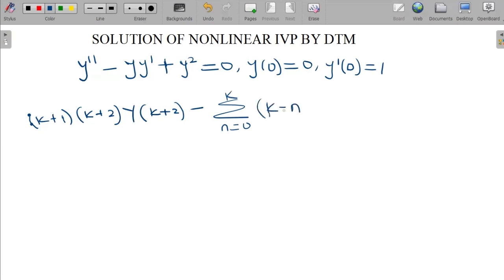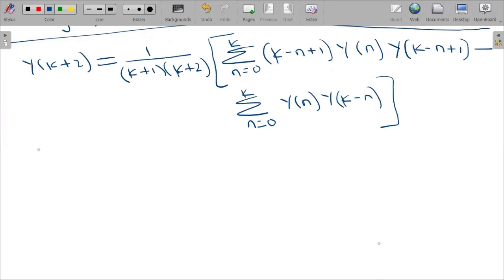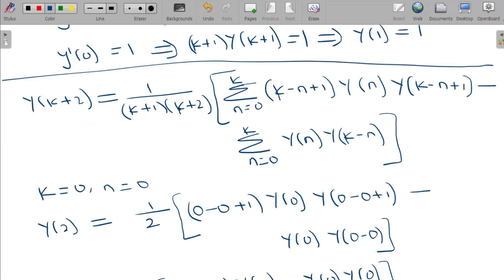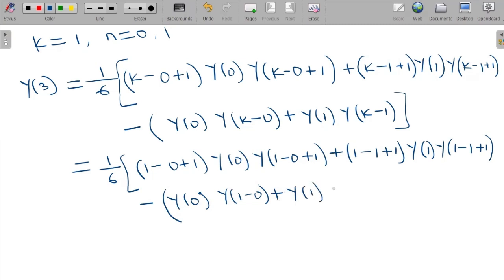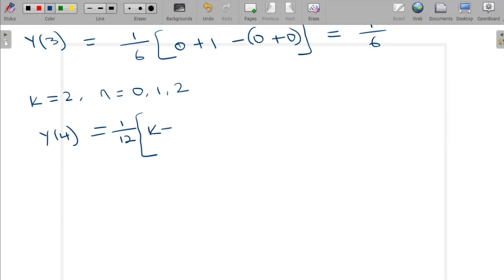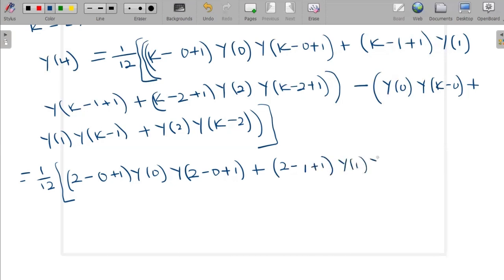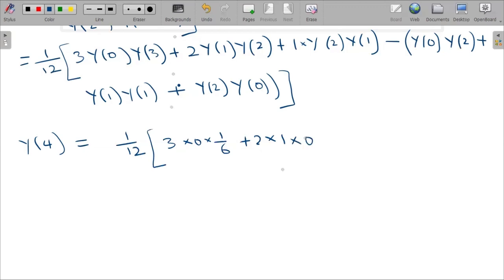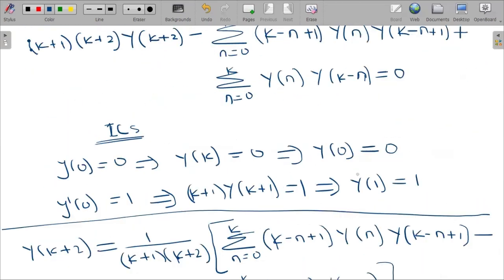NONLINEAR IVP BY DTM 1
In this video, we demonstrate how to solve an initial value problem (IVP) using the Differential Transform Method (DTM)—a powerful semi-analytical technique for solving differential equations. This method is widely used in mathematical modelling, engineering, and applied sciences due to its efficiency in handling both linear and nonlinear problems.